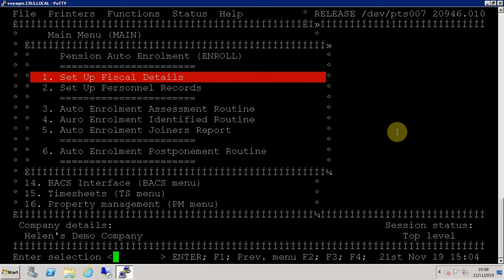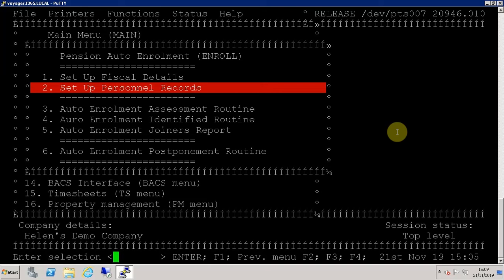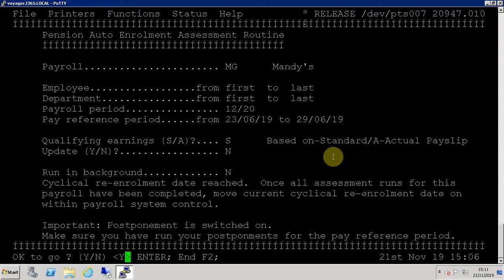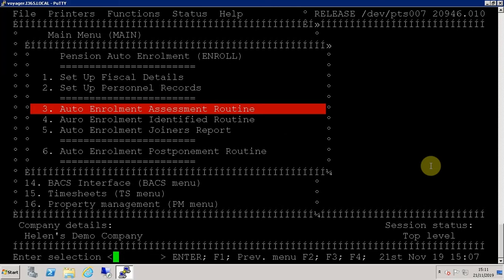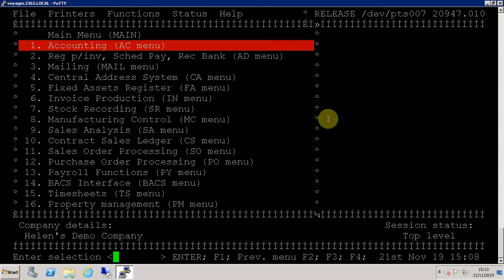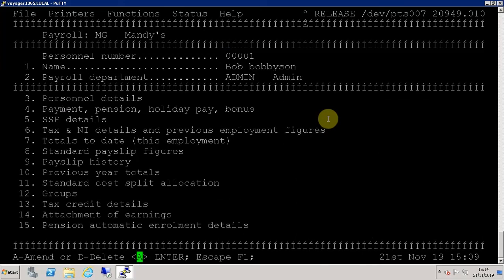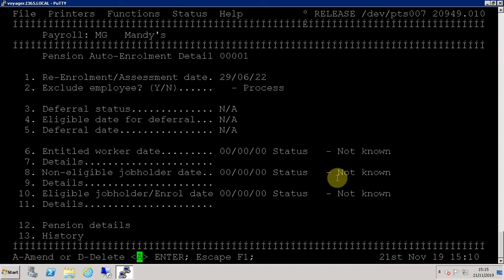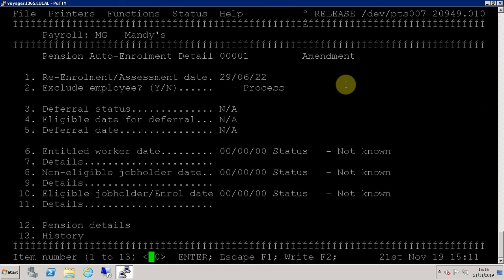i365 Cyclical Renrolment Overview